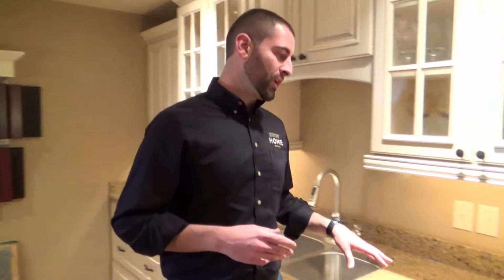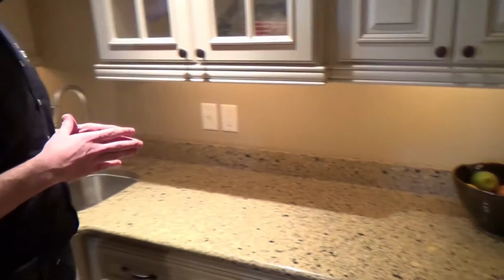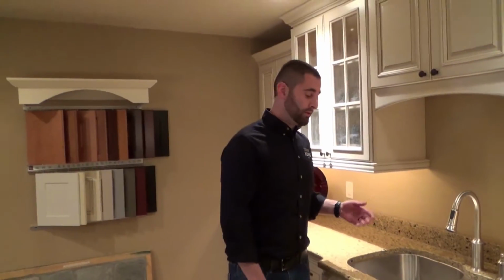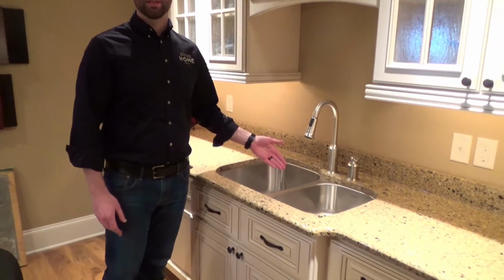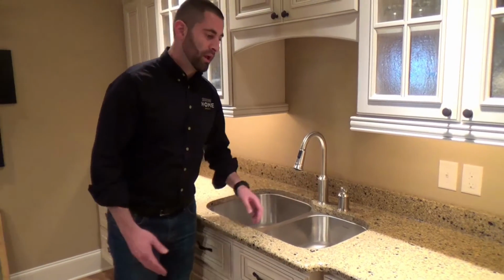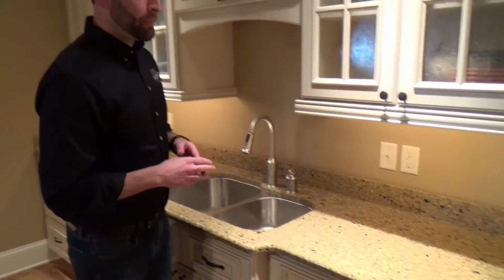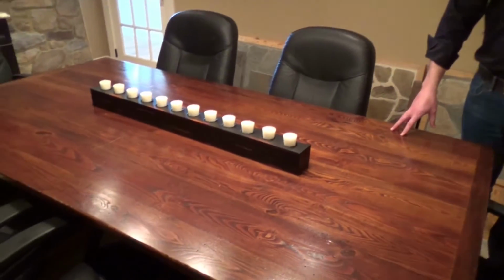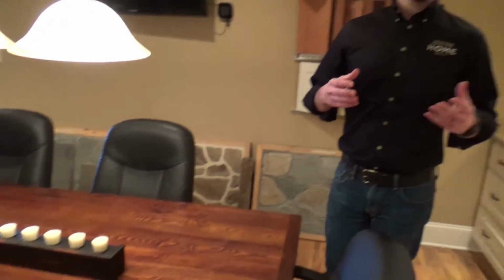Granite vs. Quartz - Budget, Seams and Installers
Ken Uhrich, Estimator and Purchaser for Custom Home Group, continues our series on Granite vs. Quartz countertops. On this video, Ken discusses pricing, seam placement and installers.